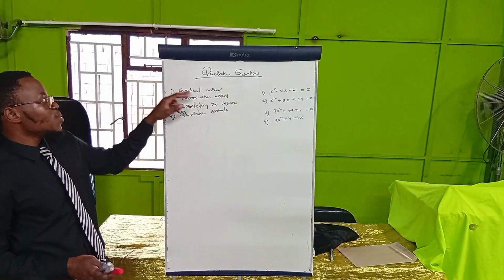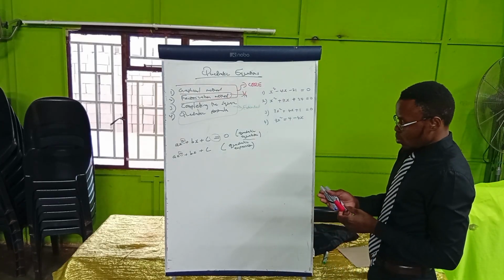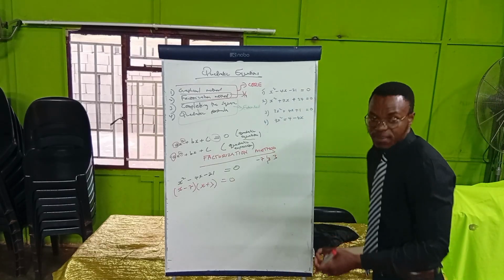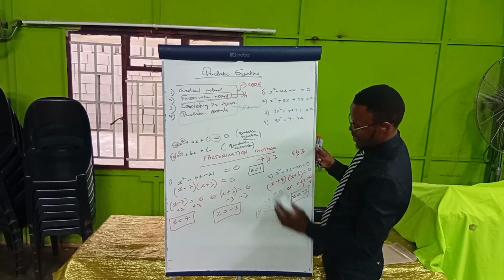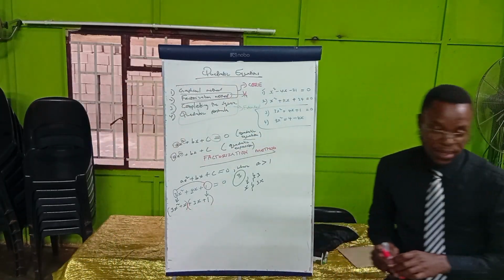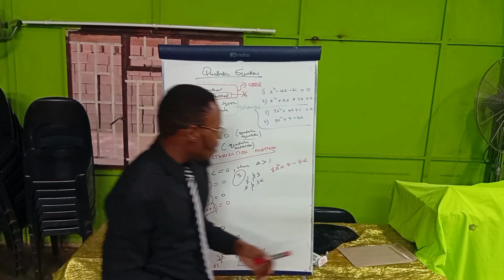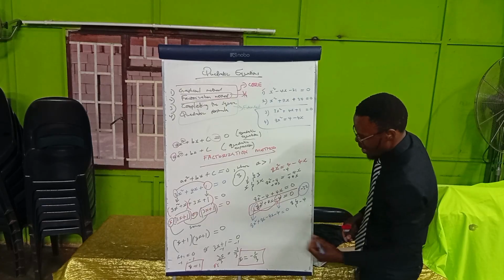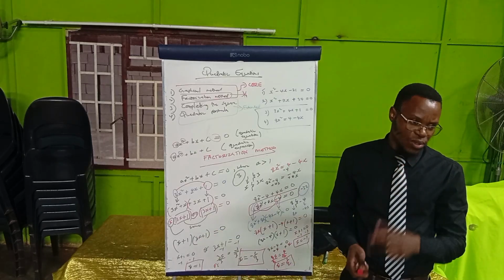Solving Quadratic Equations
Let's solve Quadratic Equations using the factorisation method!!